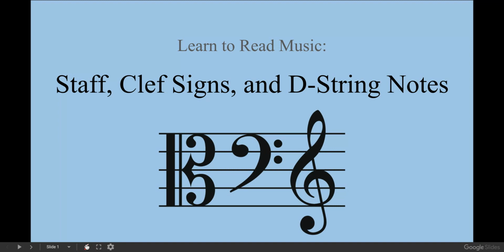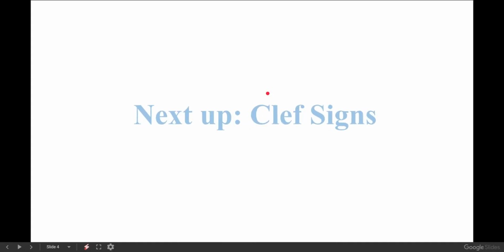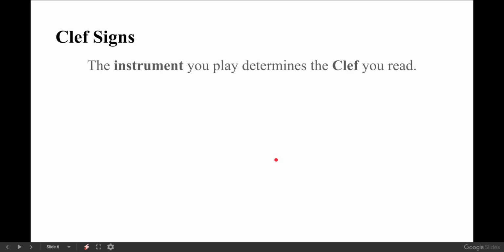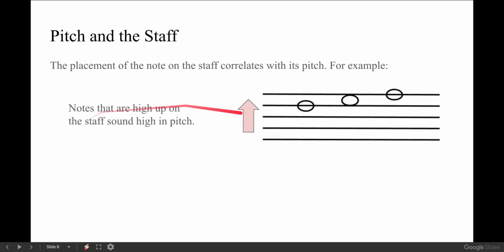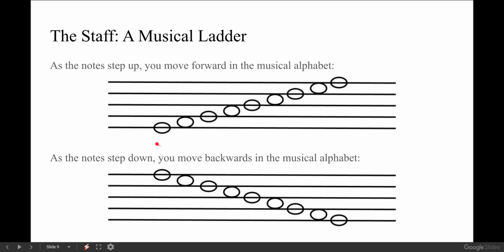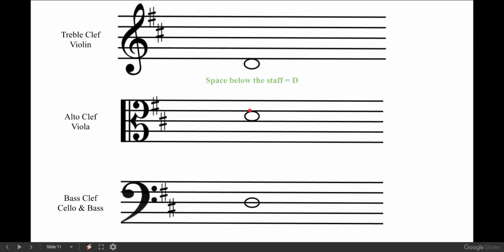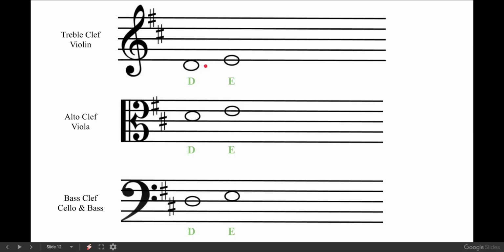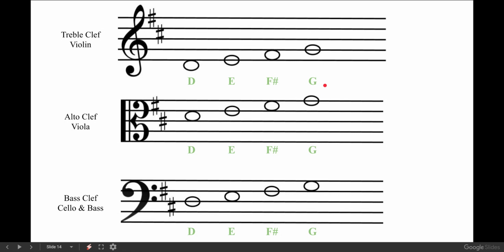Video Lesson #7: Staff, Clef Signs & D-String Notes